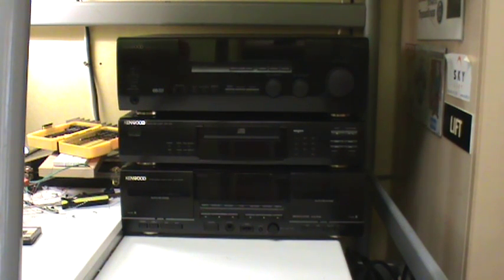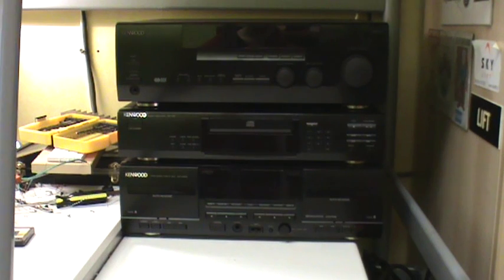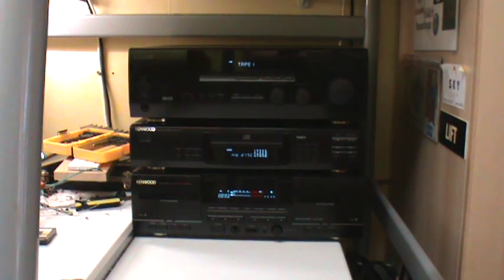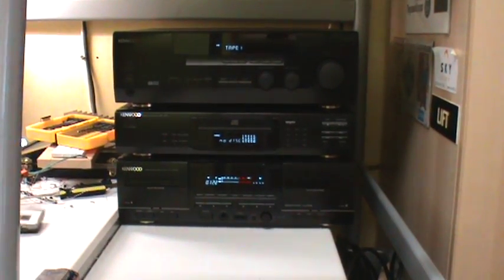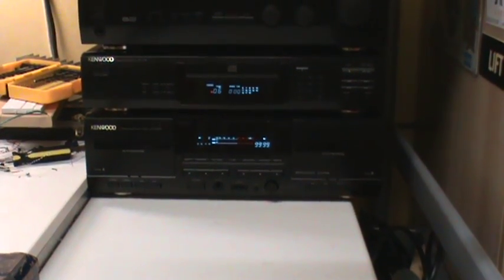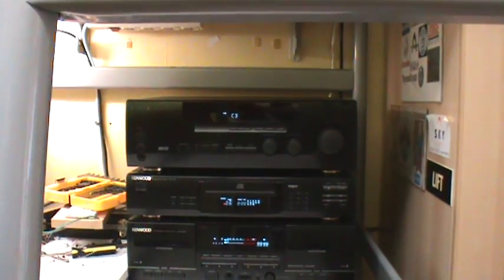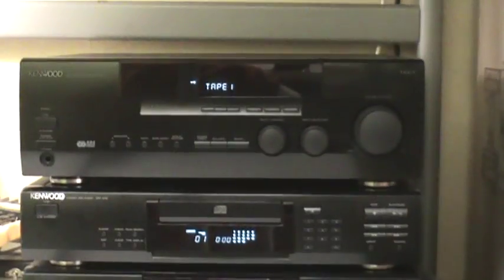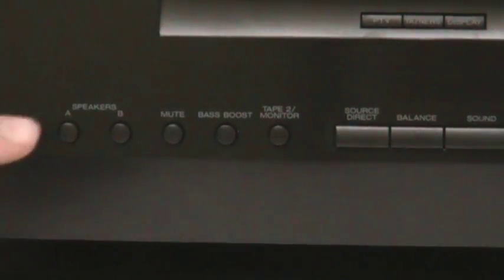a KENWOOD Stereo System!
I got this AWESOME system from 1998 from youtube user elhamimannesh. go check out his channel, he has some cool videos!

This system contains
-Audio Receiver KRF-A4020
-Compact Disc Player DPF-1010
-Stereo Double Cassette Deck KXF-W4020

I made 2 mistakes in the video.
-i said 1989 instead of 1998.
-i forgot to turn of the dolby NR when listening to the diffrent NR systems.